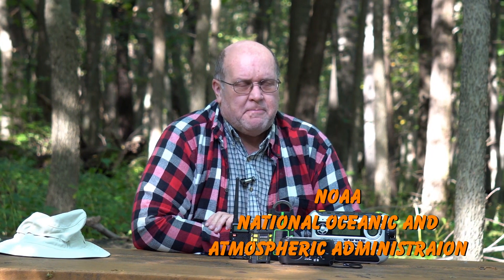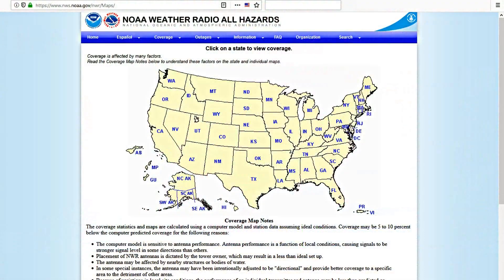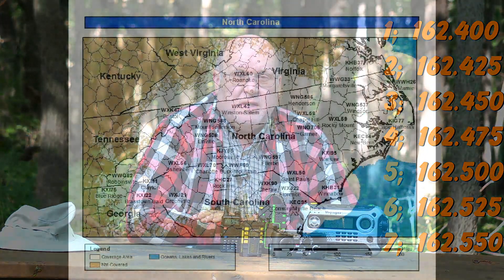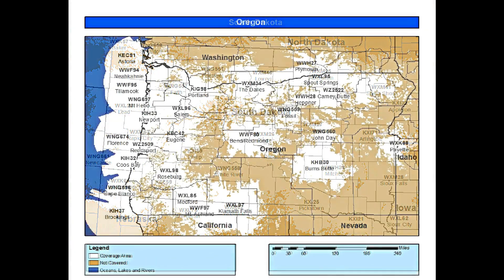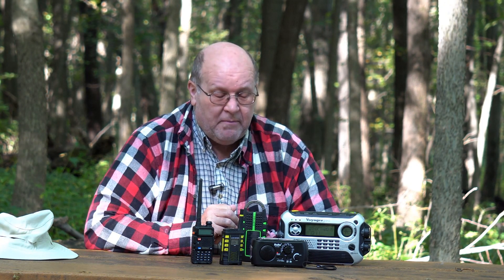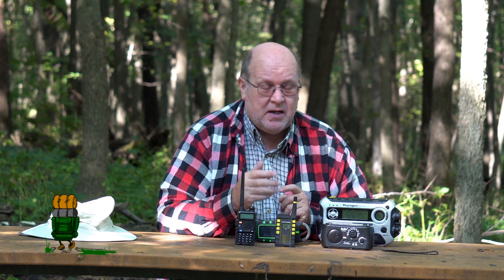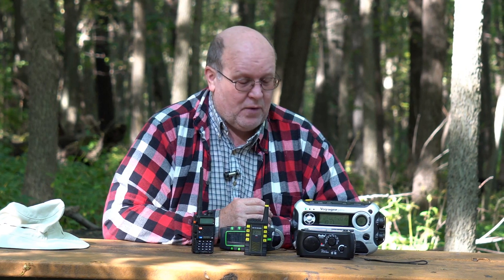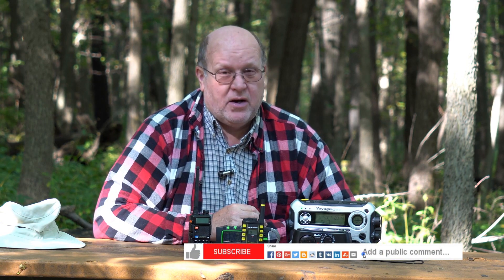What is NOAA Weather Radio?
If you don't have a radio that can pick up NOAA weather, you might want to consider upgrading or obtaining one.